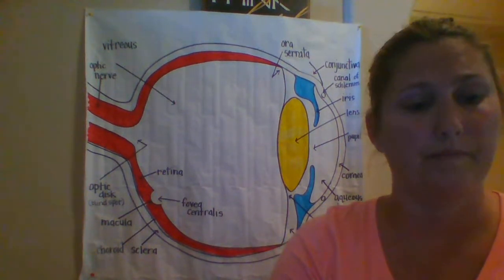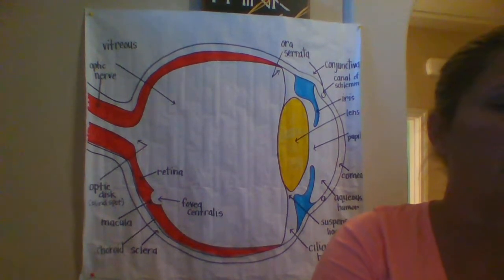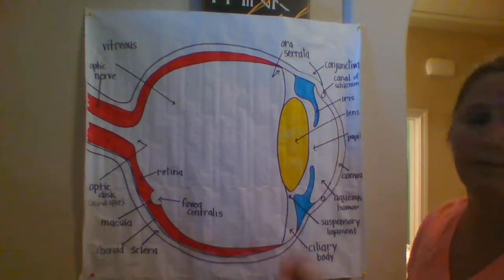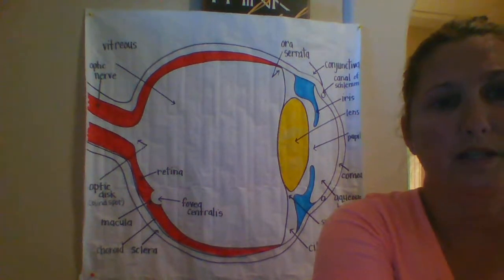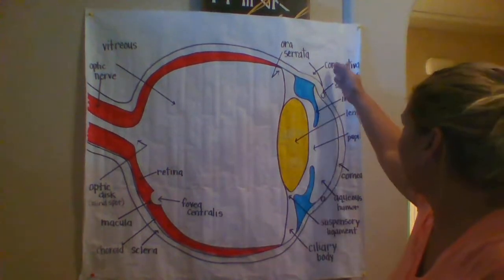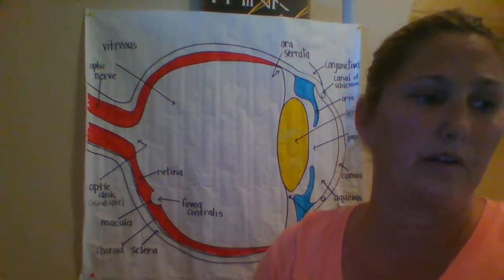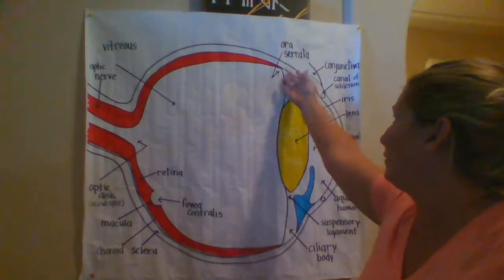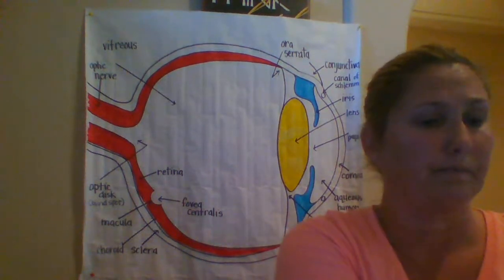WIN 20170909 15 09 12 Pro